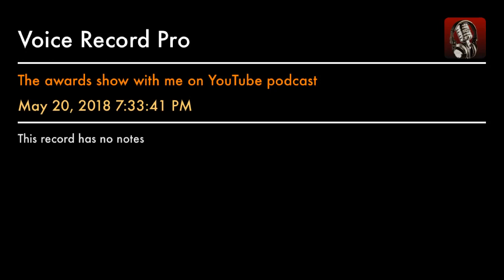(AUDIO ONLY) PODCAST SHOW WITH AKA DAVENATION